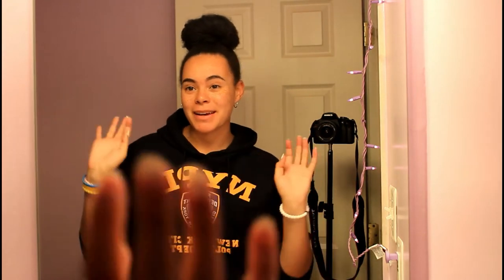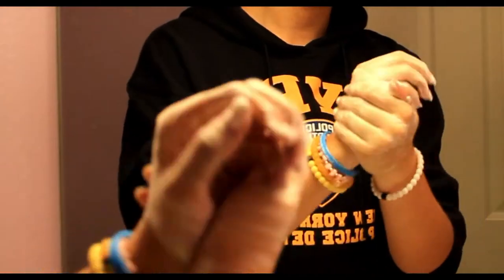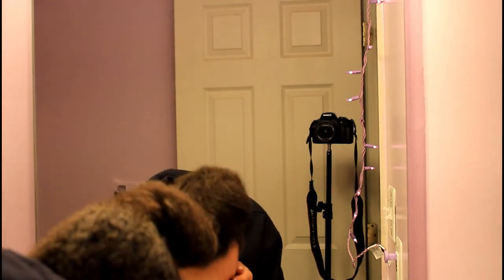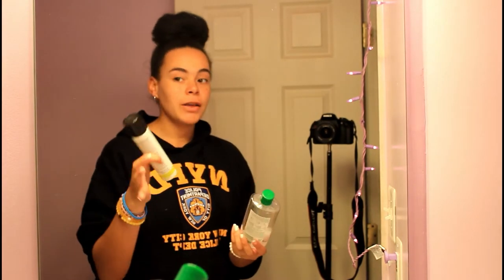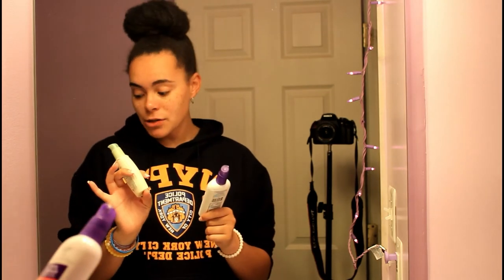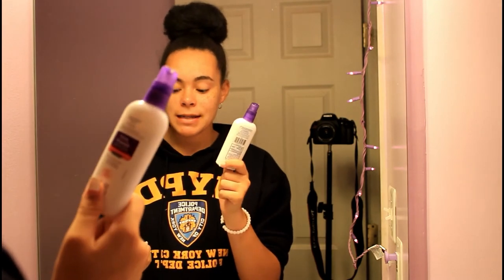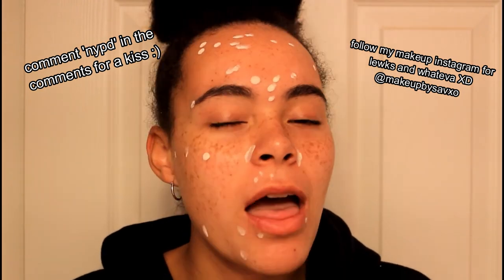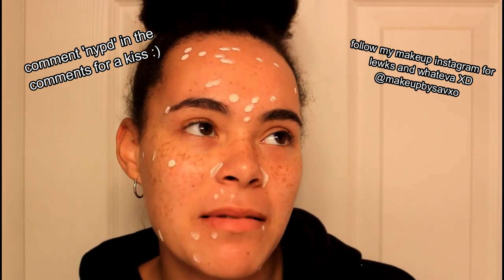drugstore skincare routine 🤩 (for broke bitties)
blah blah